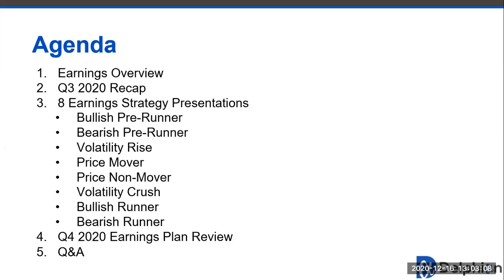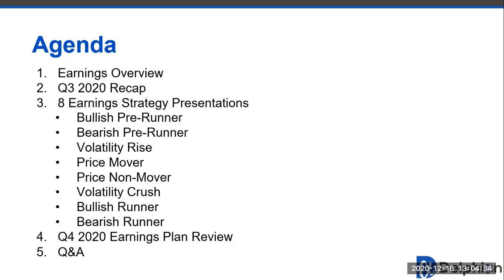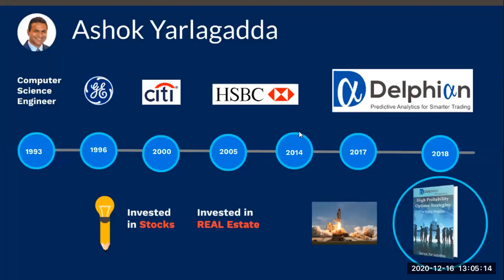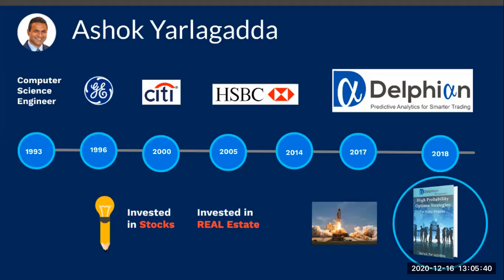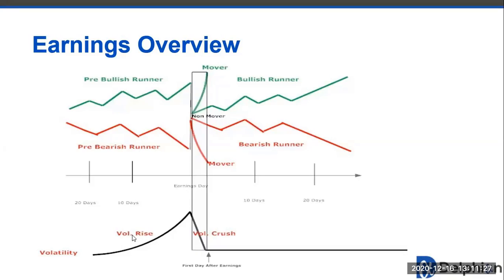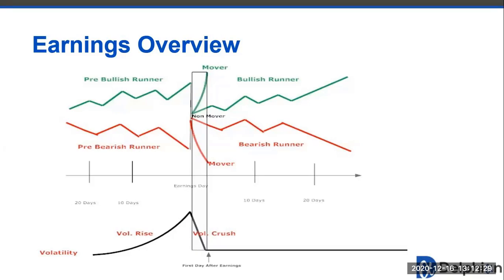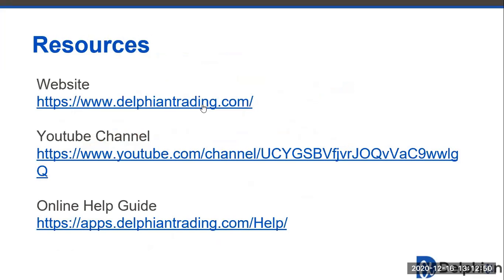Introduction - Q4 2020 - Part 1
Delphian Earnings Webinar
Part 1: Introduction
Speaker: Josh Smithberger

Presenters: Delphian Trading Strategists, Josh Smithberger and Shawn Glover

Outline of Meeting Noted Below

High Probability Trades with the Delphian Earnings Strategies
Part 1 Introduction Q4 2020
Part 2 Earnings Review for Q3 2020
Part 3 Bullish Pre-Runners
Part 4 Bearish Pre-Runners
Part 5 Volatility Rise
Part 6 Price Mover
Part 7 Price Non-Mover
Part 8 Volatility Crush
Part 9 Bullish Runners
Part 10 Bearish Runners
Part 11 Earnings Plan and Resources

Joshua Smithberger
Delphian Trading Strategist

Shawn Glover
Delphian Trading Strategist